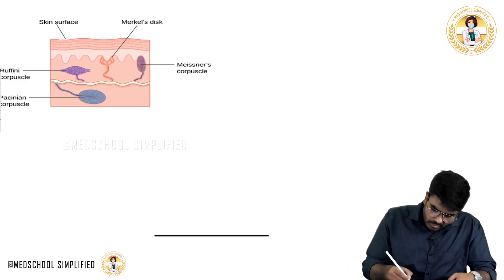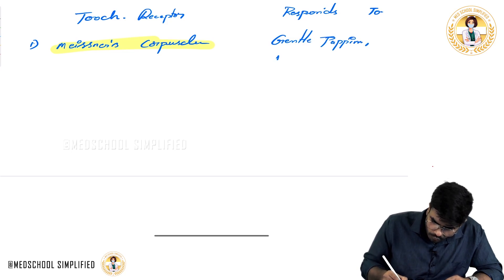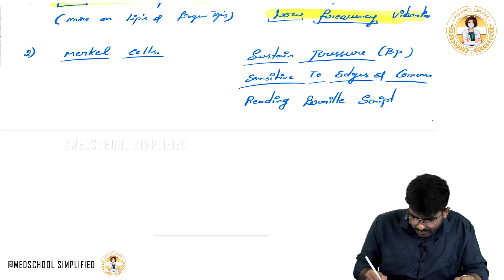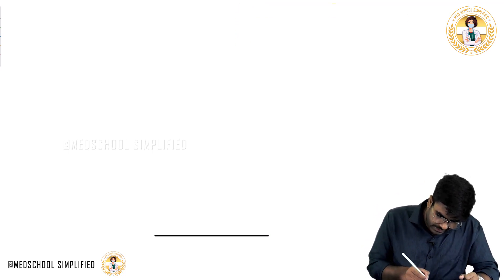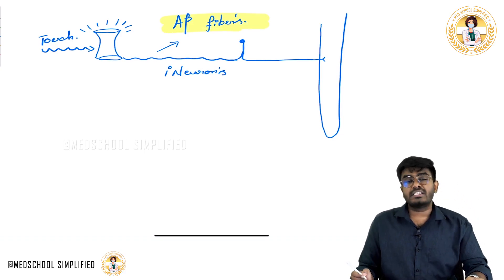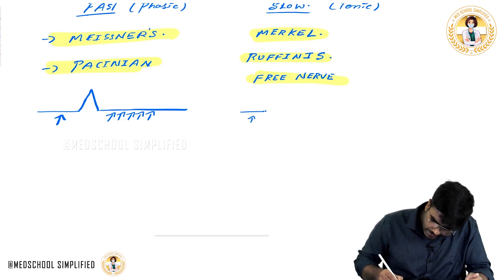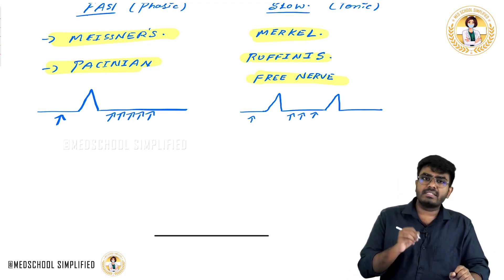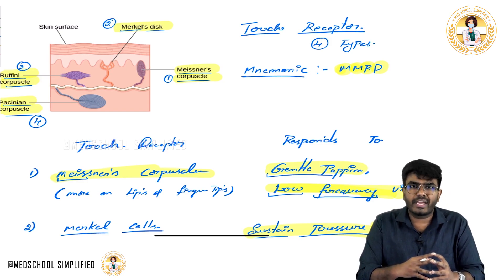4.Touch Receptors 🖐️ | Types, Functions, Adaptation | USMLE Step 1 Neurophysiology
Touch Receptors 🖐️ | Types, Functions, Adaptation | USMLE Step 1 Neurophysiology

Touch receptors, also known as cutaneous mechanoreceptors, are specialized sensory endings in the skin that detect tactile stimuli like pressure, vibration, texture, and stretch — a fundamental concept in CNS physiology and a high-yield topic for USMLE Step 1 🧠🖐️. The major types include Meissner’s corpuscles (rapidly adapting, located in dermal papillae; detect light touch and flutter, especially in fingertips), Merkel’s discs (slowly adapting, in basal epidermis; sense sustained pressure and texture), Pacinian corpuscles (rapidly adapting, deep dermis; respond to deep pressure and high-frequency vibration), and Ruffini endings (slowly adapting, in dermis; detect skin stretch and joint angle). These receptors differ in adaptation speed — phasic (rapid-adapting) like Meissner’s and Pacinian corpuscles respond at stimulus onset/offset, while tonic (slow-adapting) like Merkel’s and Ruffini endings continuously respond to sustained stimuli. Their receptive field sizes and densities determine tactile acuity (e.g., high in fingertips, low on back). Clinically, damage to peripheral nerves (e.g., diabetic neuropathy) or spinal cord tracts (dorsal column-medial lemniscus pathway) impairs fine touch, vibration, and proprioception. This USMLE-focused video integrates receptor physiology with clinical neuroanatomy, using diagrams, mnemonics, and lesion-based examples to help you confidently tackle any question on somatosensory function in Step 1 🔍⚡📚.